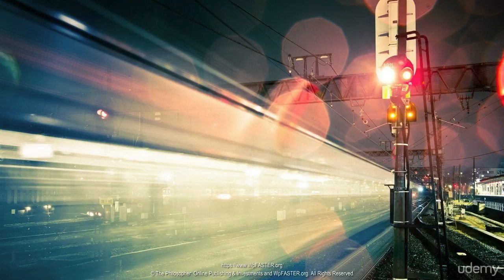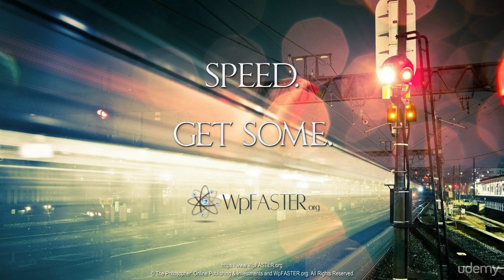001 Minification Concatenation Prefatory Remarks